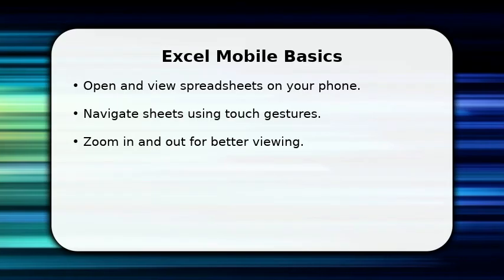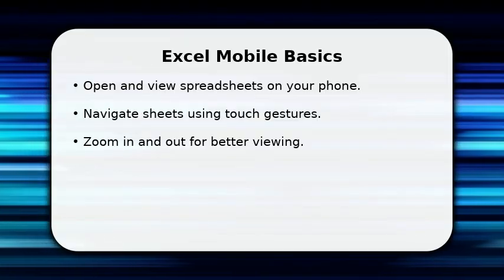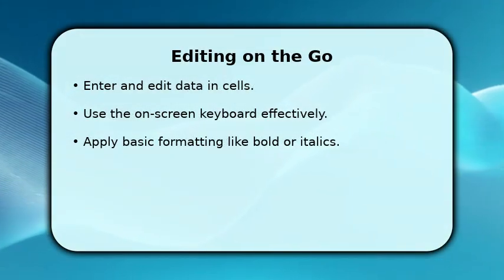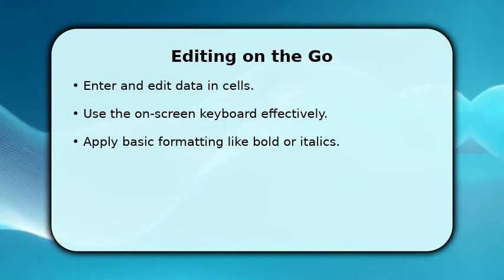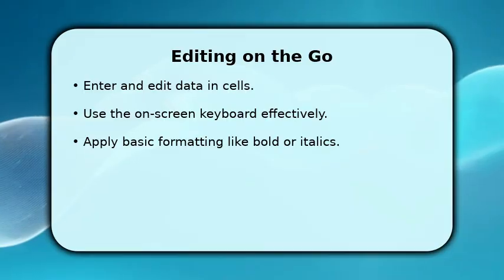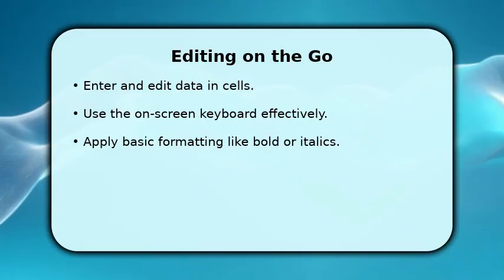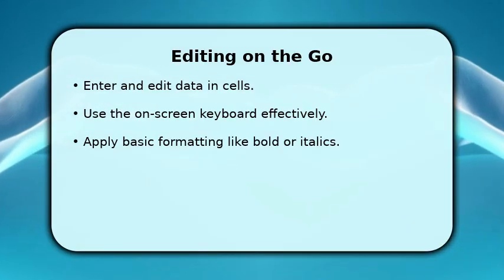How to Excel Use in Mobile - Easy Guide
▸ (s) Are you new to using Microsoft Excel on your mobile device? This video is an easy guide that will walk you through the basics of getting started with Excel on your smartphone or tablet. From creating a new spreadsheet to formatting cells and performing calculations, we'll cover it all.